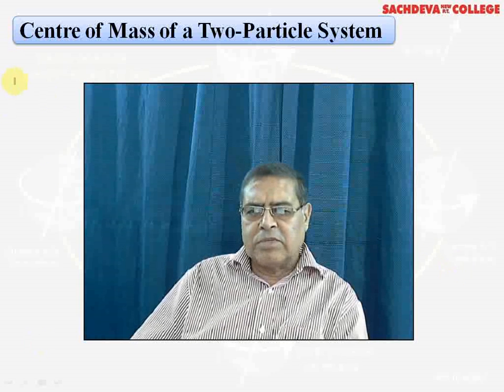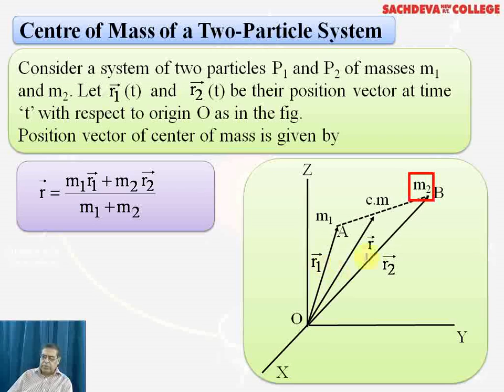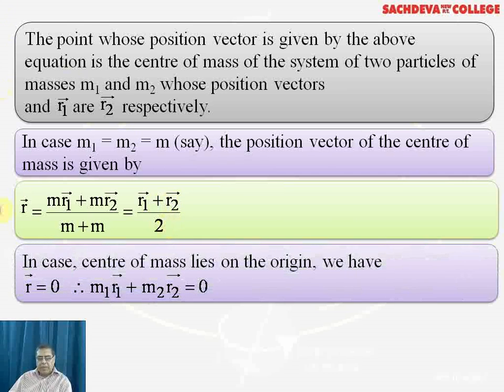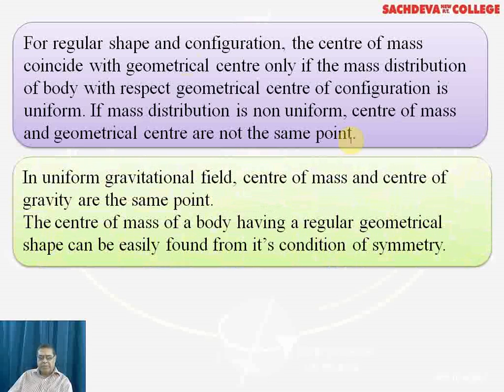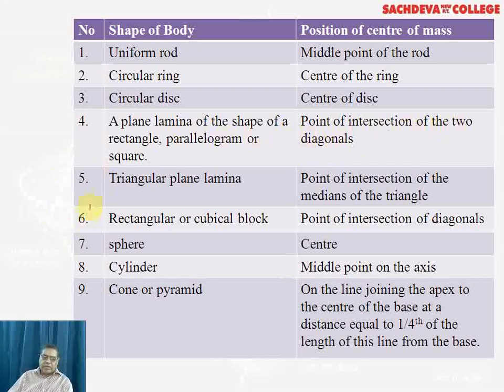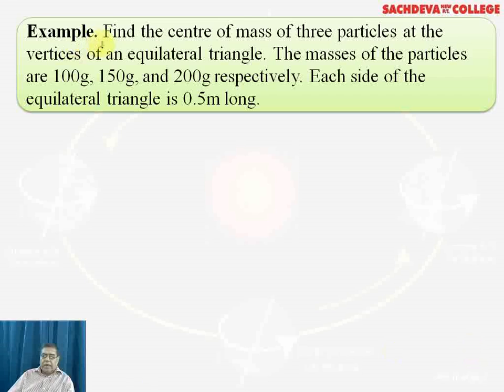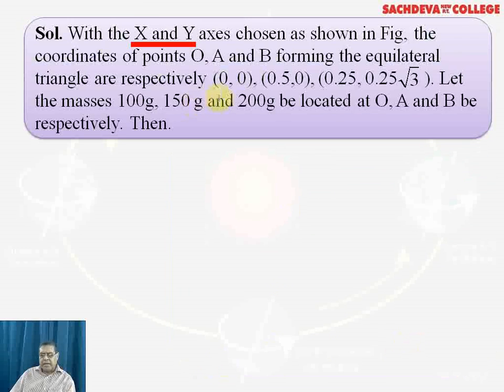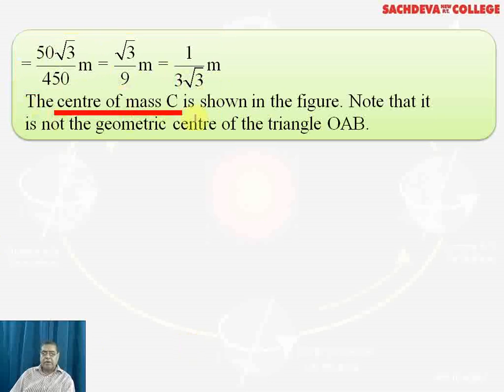Unit-7 System of Particles & Rotational Motion - Lecture 3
Know about center of mass of a two particle system and examples are discussed in this lecture.

Class 11th